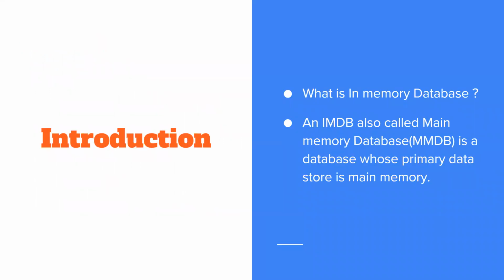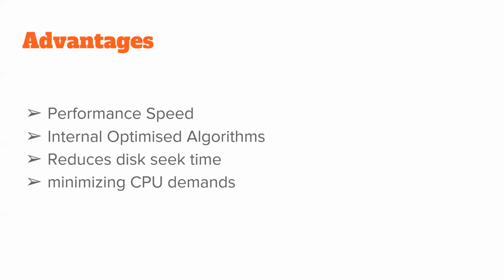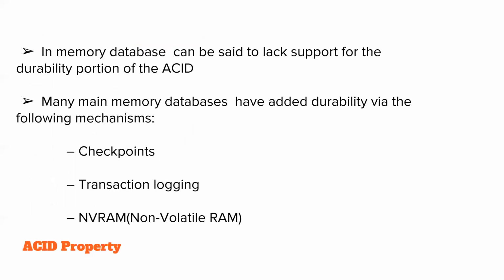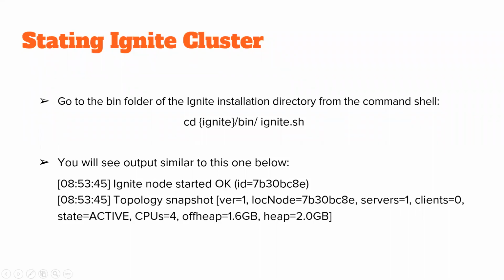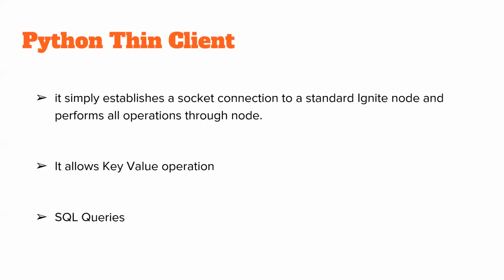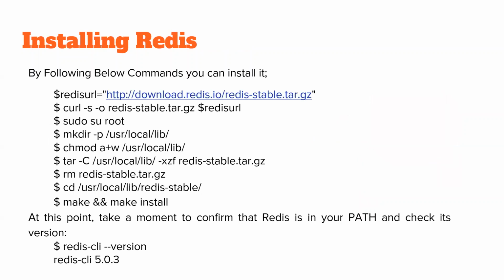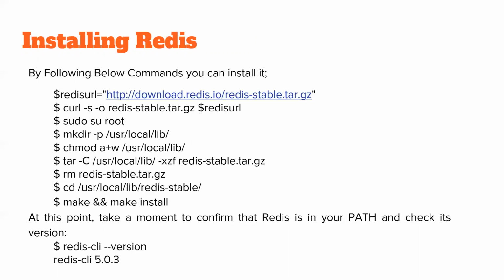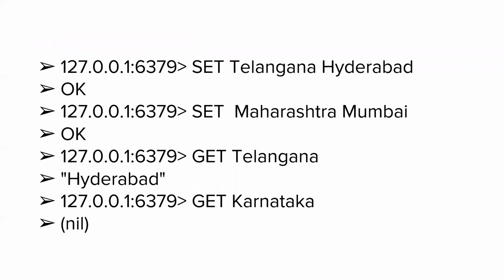The In Memory Database